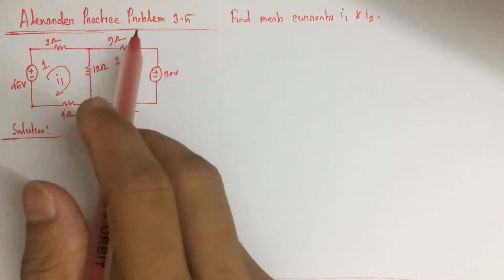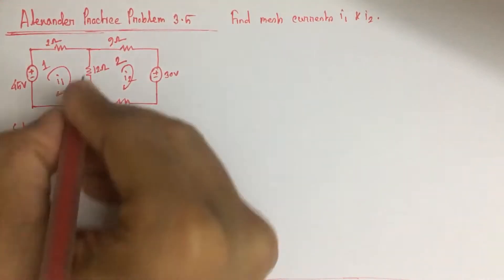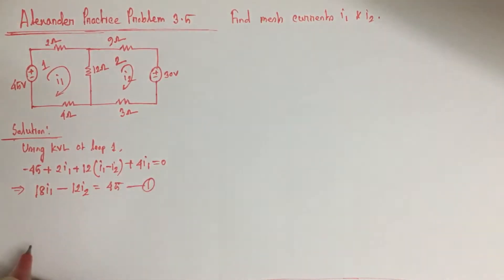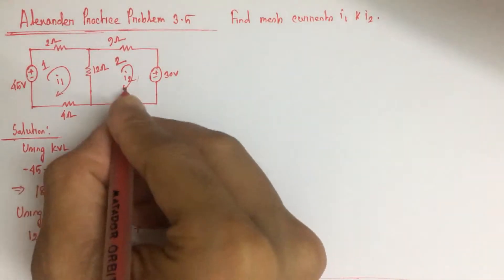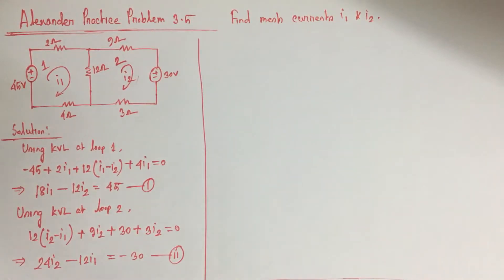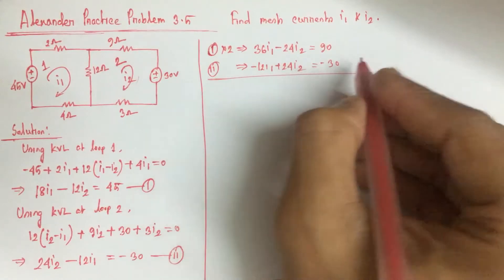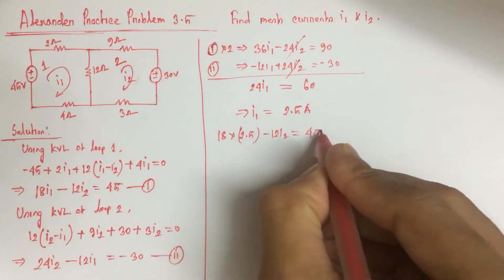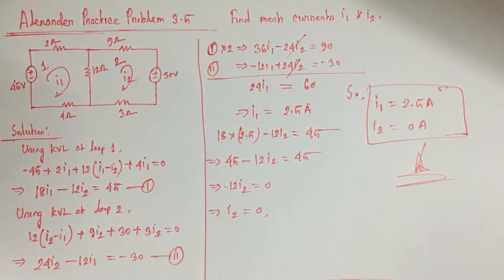Mesh Analysis Solution (Alexander Practice Problem 3 5)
This is a Mesh analysis solution of Practice Problem 3.5 from Alexander book. Viewers will be able to solve the problem easily.